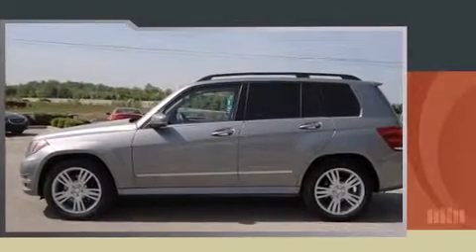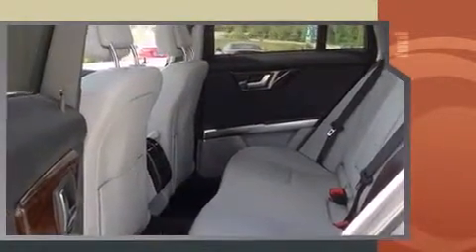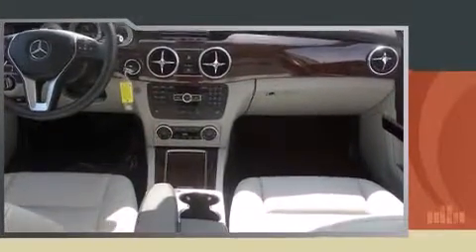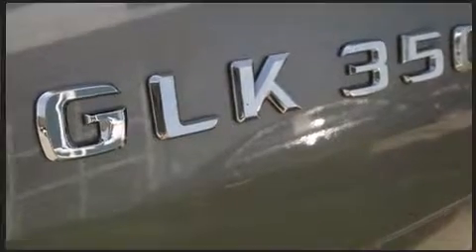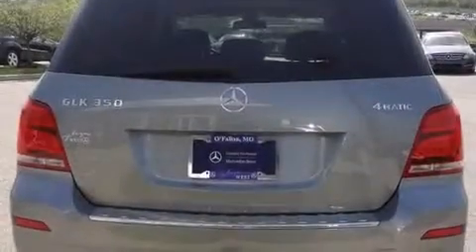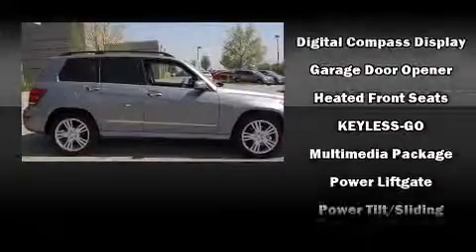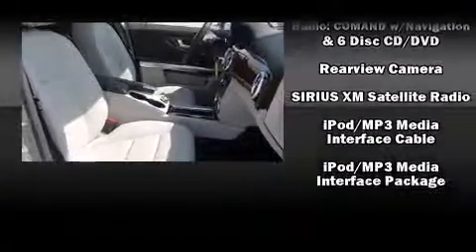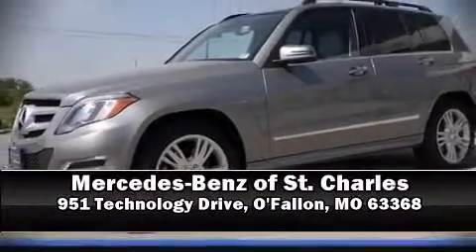2013 Mercedes-Benz GLK-Class GLK350 4MATIC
Step into the 2013 Mercedes-Benz GLK-Class. Smooth gearshifts are achieved thanks to the 3.5 liter 6 cylinder engine, and for added security, dynamic Stability Control supplements the drivetrain. All of the premium features expected of a Mercedes-Benz are offered, including: a rear window wiper, adjustable headrests in all seating positions, an automatic dimming rear-view mirror, front fog lights, a power rear cargo door, a roof rack, and 1-touch window functionality. In the event of a rollover collision, side curtain airbags provide additional protection for outboard seated passengers. This vehicle has achieved Certified Pre-Owned status, by passing Mercedes-Benz's comprehensive certification process. We pride ourselves on providing excellent customer service. Please don't hesitate to give us a call.